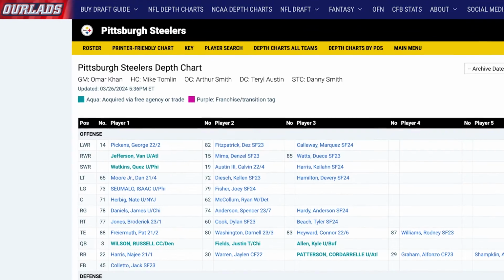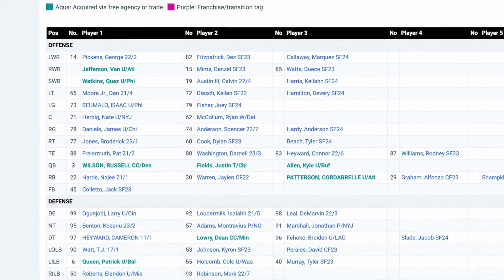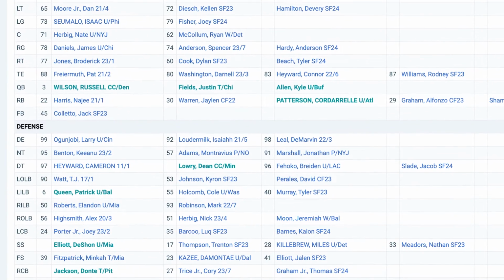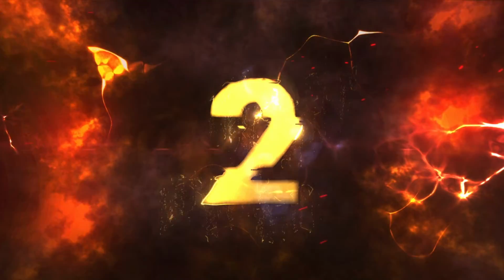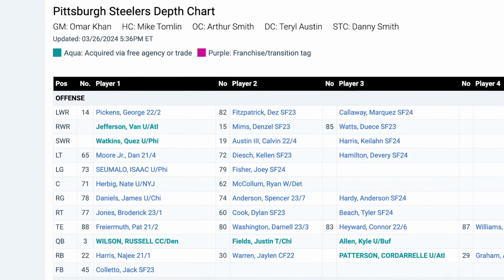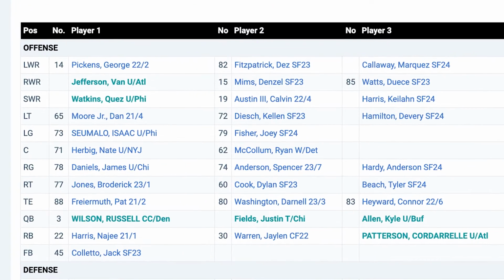Steelers Draft Needs for 2024 NFL Draft w/ Alex Kozora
In this video, Greg DePalma of @PrimeSportsNetwork dives deep into the Pittsburgh Steelers' draft needs for the 2024 NFL Draft with special guest Alex Kozora. As a seasoned analyst and writer for @SteelersDepot1, Alex brings a wealth of knowledge and insight to the table, offering valuable perspectives on the team's priorities, potential targets, and draft strategies.

For full rankings and player breakdowns, order Ourlads' 2024 NFL Draft Expert Guide

We discuss key positions where the Steelers are looking to bolster their roster, including insights on offensive line, quarterback, defensive line, and more. Alex breaks down the team's approach to the draft, highlighting areas of strength and weakness and exploring how the team might address these needs through the draft.

Whether you're a die-hard Steelers fan or just a draft enthusiast looking to stay informed, this episode is sure to provide valuable insights and analysis. Join us as we explore the Steelers' draft needs and potential targets for the 2024 NFL Draft with Alex Kozora.